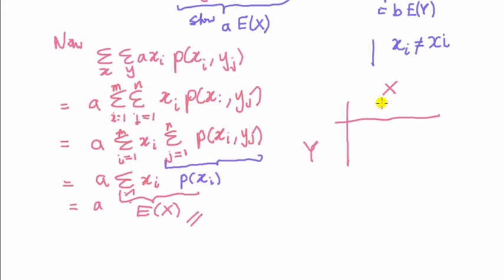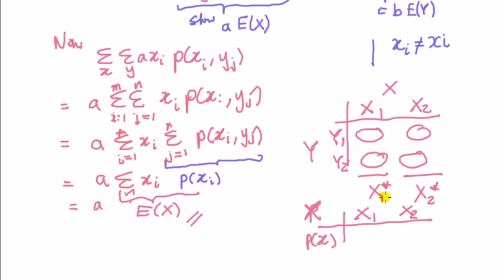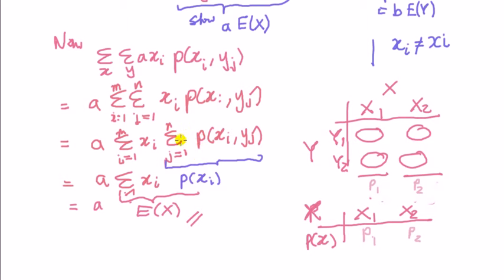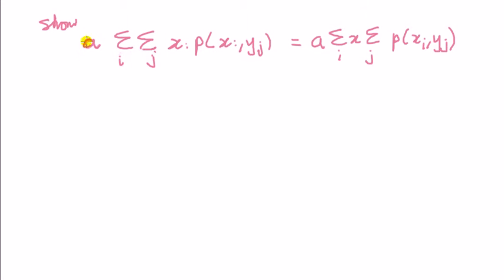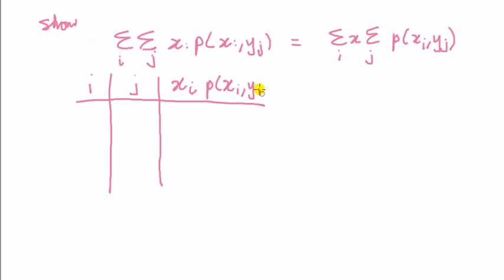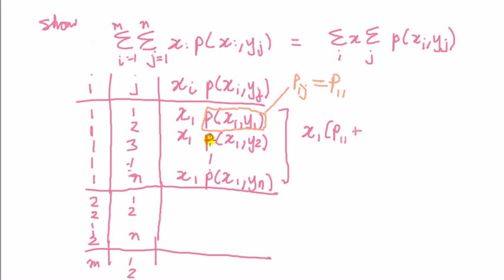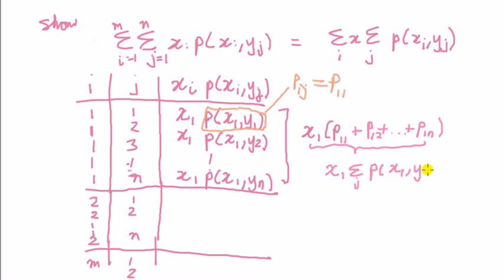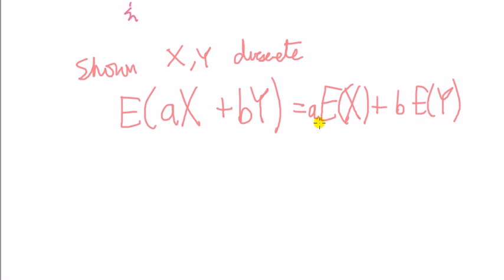E(aX+bY)=aE(X)+bE(Y) for X,Y discrete - Proof part 3 of 3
I show you the proof. It's quite a long video as I take my sweet time over things. Can't believe it took over 20mins - wouldnt have that kind of time in class.
I kinda like this proof cuz it revisits some of the techniques I have shown in previous videos.
The hardest bit about the proof is dealing with double summation, and that's what makes this video long. If you already have watched my video on doing double summation in 7mins, then you only need to watch parts 1 and 2 of this video.